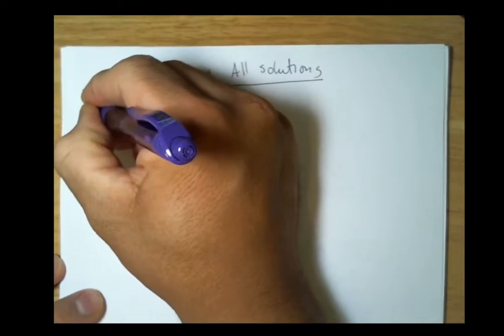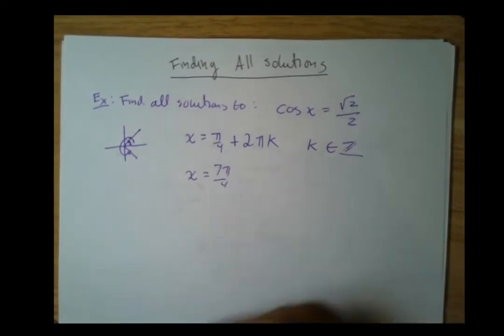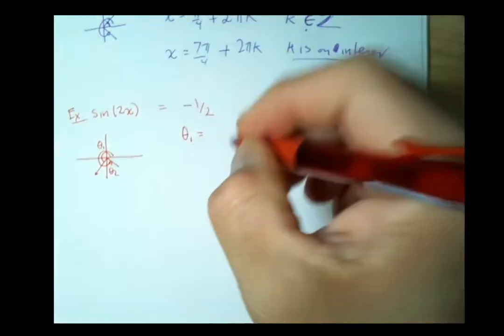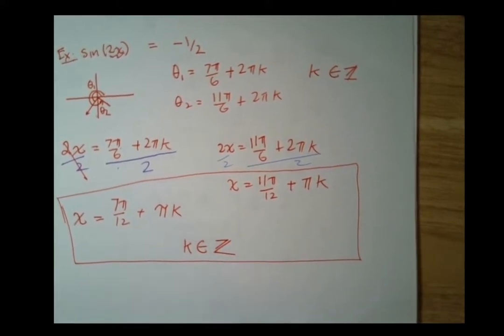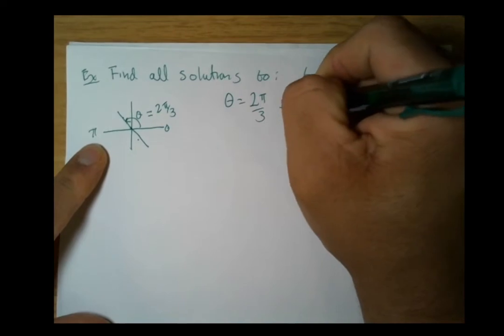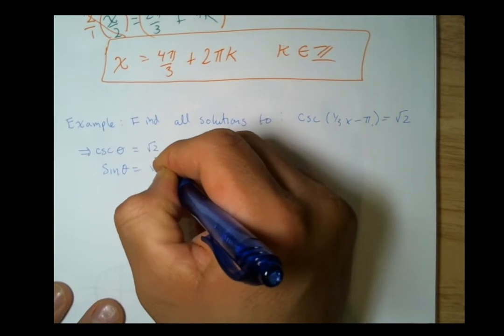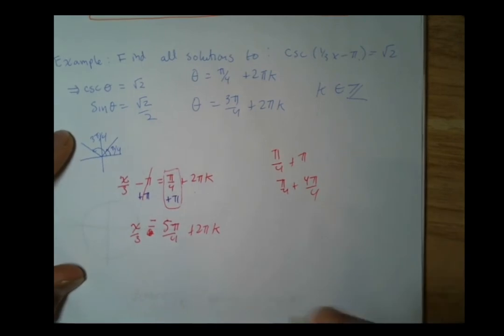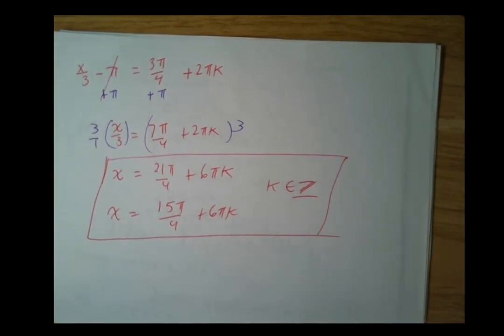MTH 36 Solving for all the solutions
This video goes over how to find all the solutions to trigonometric equations